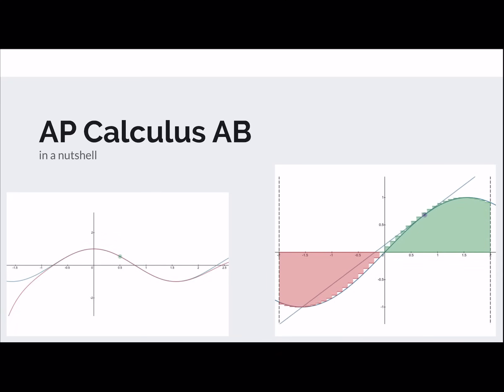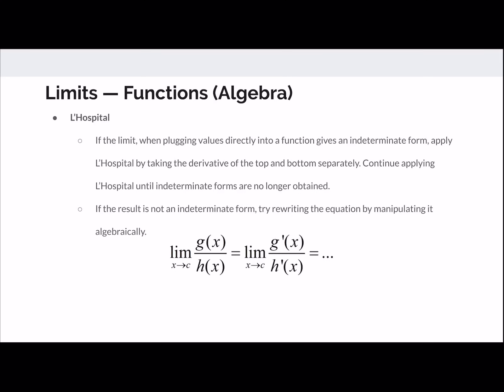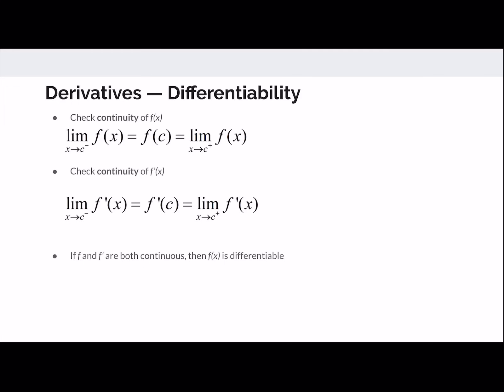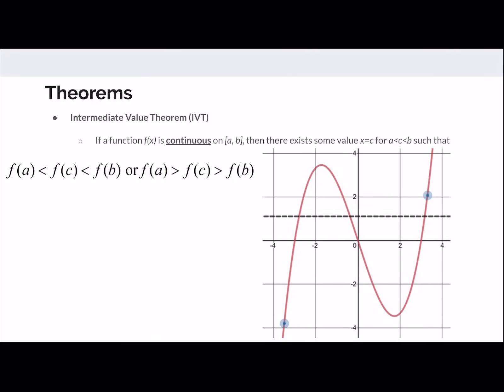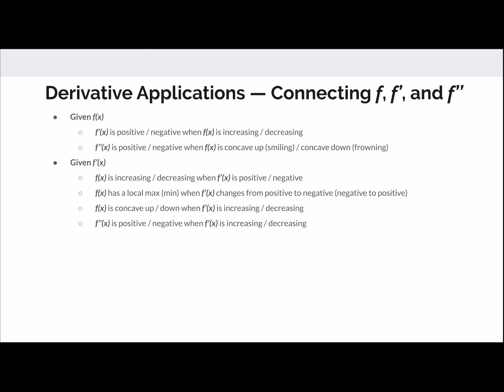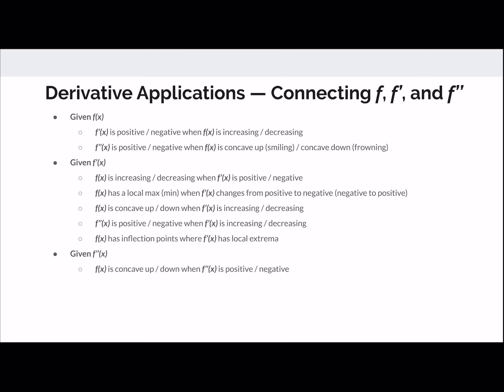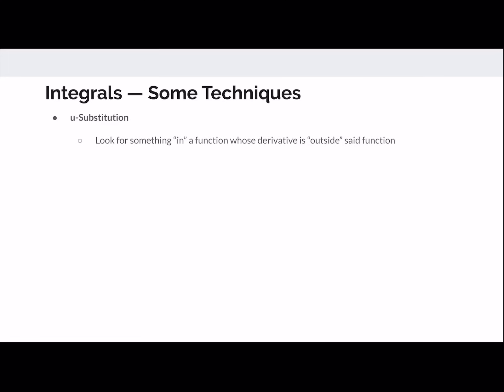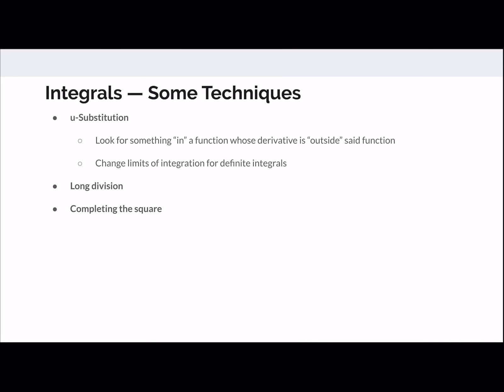AP Calculus AB Review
This video highlights the key topics in AP Calculus AB.
Note: the 2020 AP exam did NOT cover distance traveled / displacement (in this video), area between curves, volume of solids generated by revolutions, or volume of solids with known cross-sections (not in this video).

Regarding the error with approximations: heed my advice of drawing a picture so you never have to "remember"